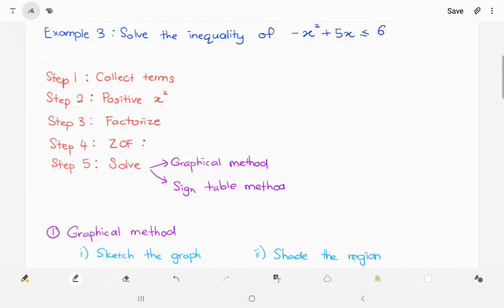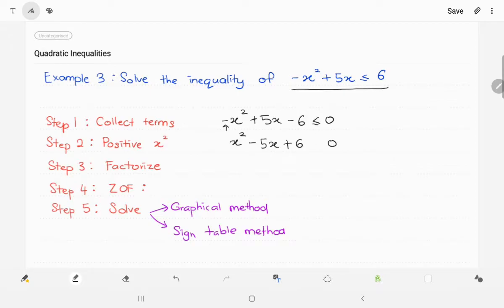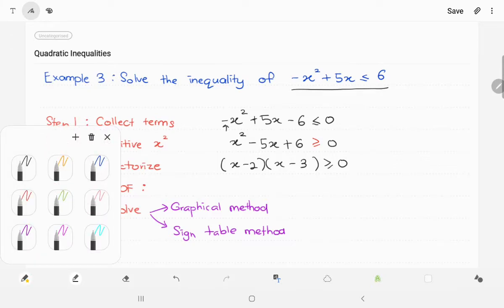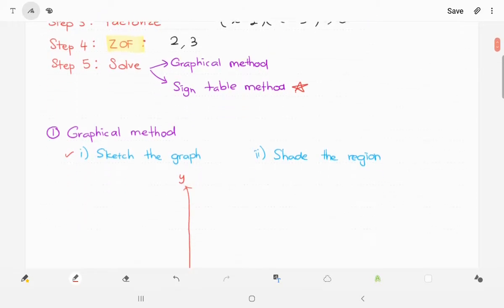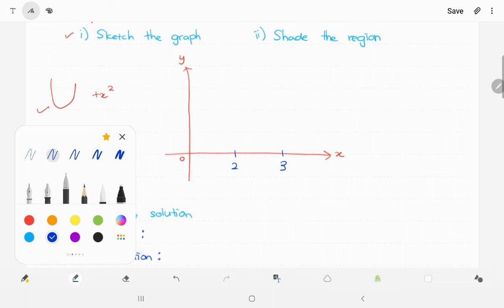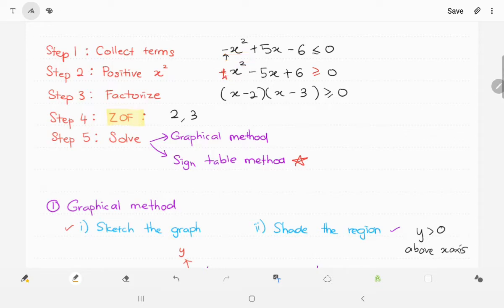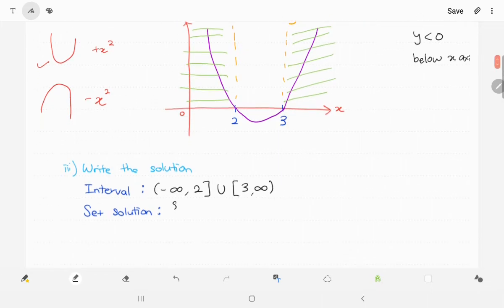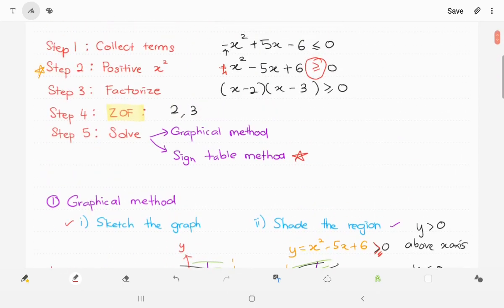Quadratic Inequalities (Graph Method) part (1/3)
Chapter 3 Inequalities and Absolute Values